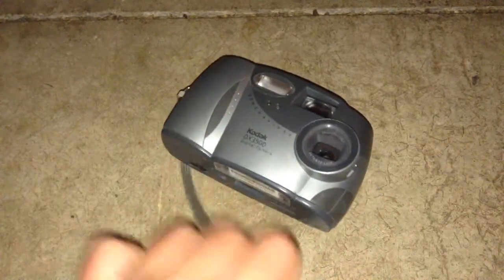How Should I Destroy This Old Kodak Camera